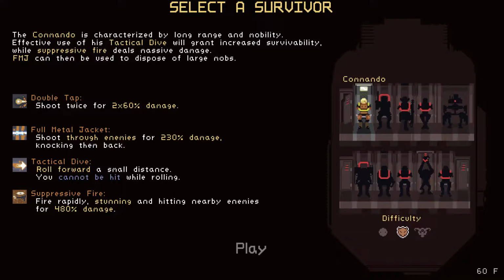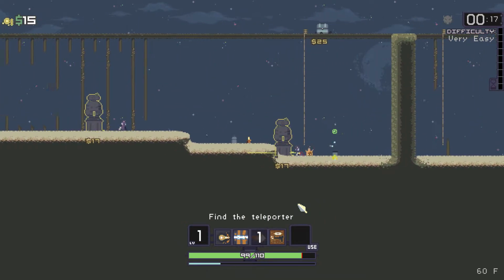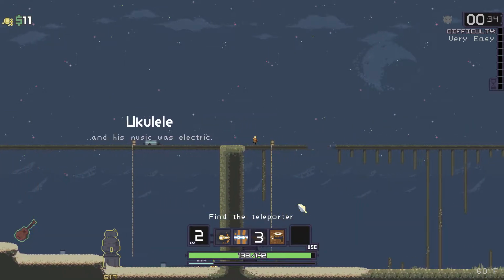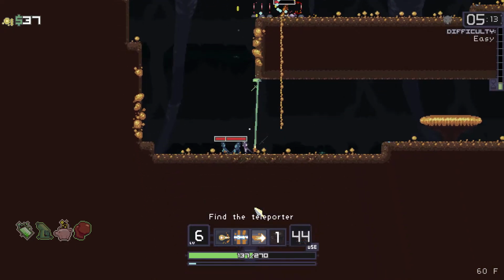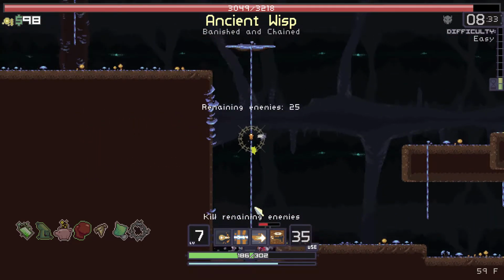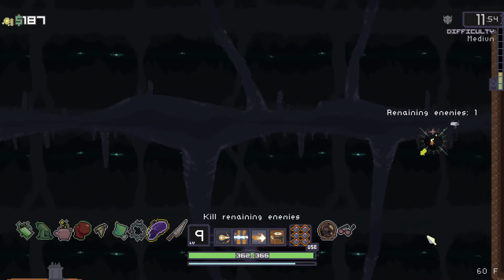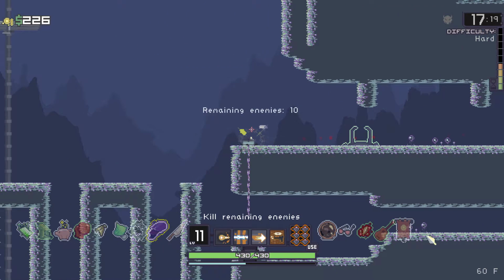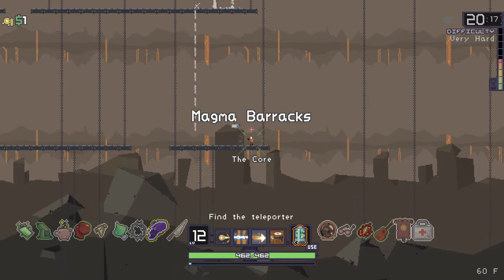Risk of Rain Commando Intro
Blueblob0 introduces the commando as part of his new Risk of Rain series.